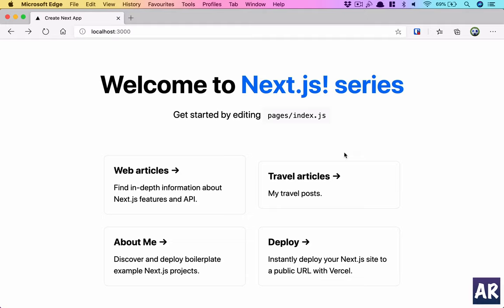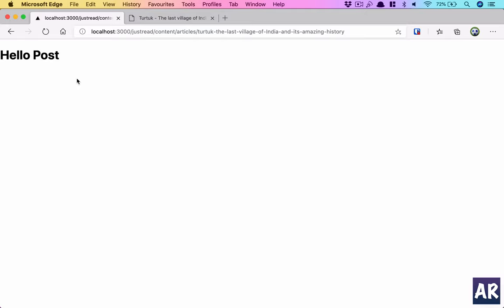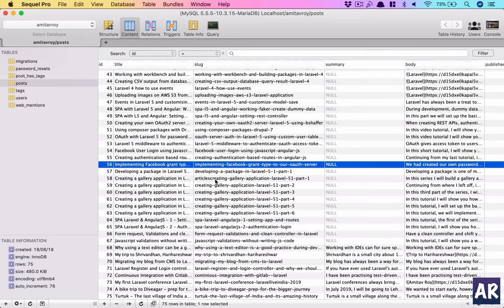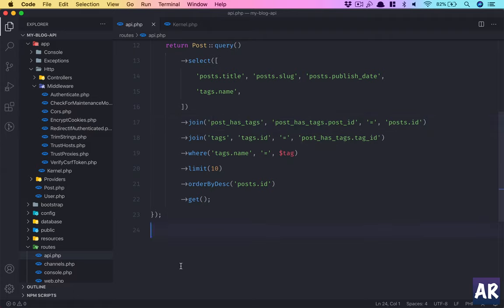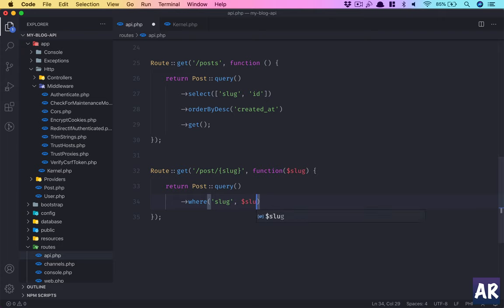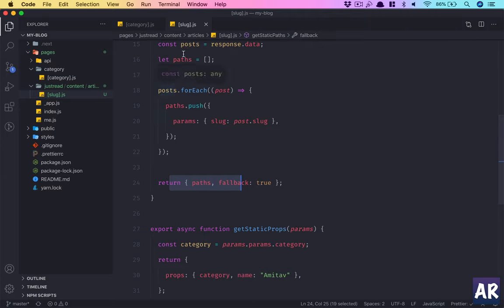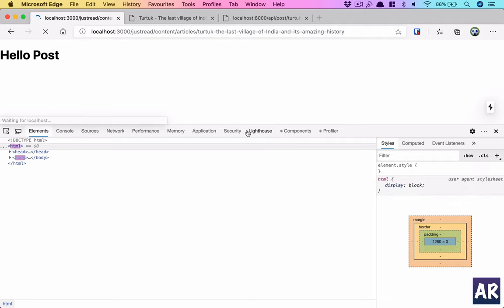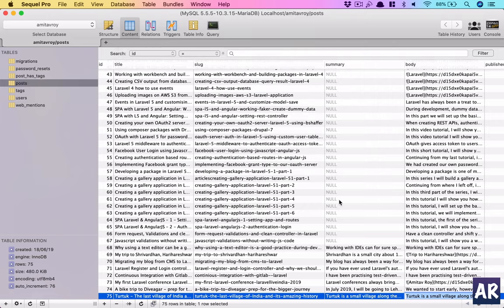07 Post details page using API and getting the data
In this video, we are going to learn how to fetch data based on the slug URL. We will see that we are able to load different blog posts based on the slug.

This is very common this which you will need to do in any article. You will have to get some data from the URL and then pass it to the API to fetch relevant data.